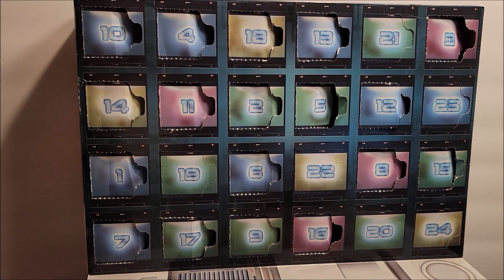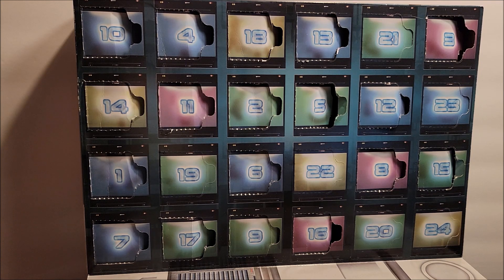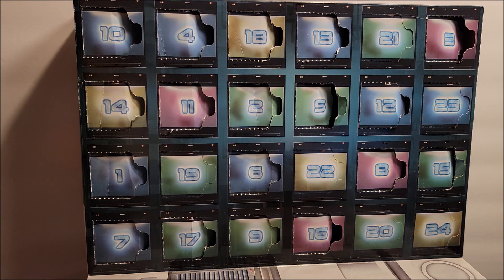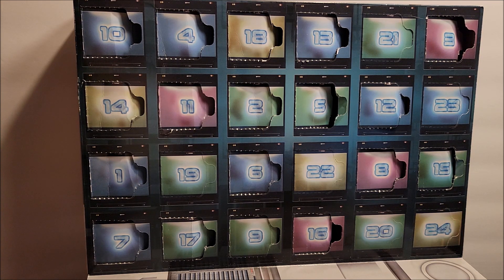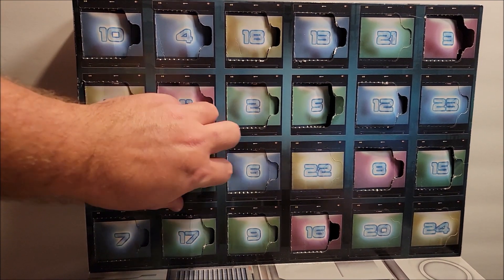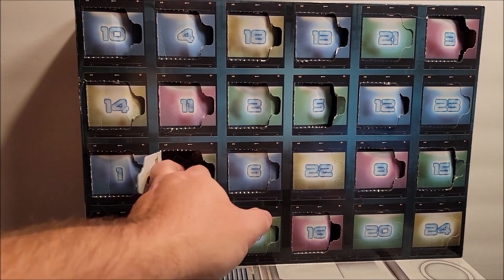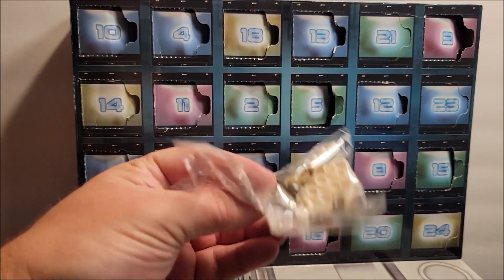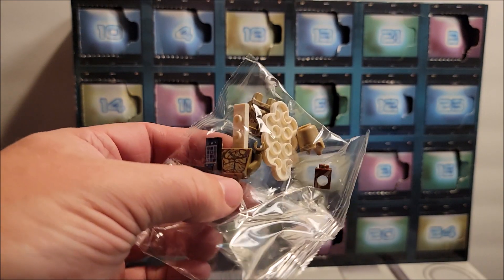Lego Guardians of the Galaxy Advent Calendar Day 19 Reveal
This is Day 19. This is a opening and a stop motion build.  This is a Guardians of the Galaxy advent calendar. I will be putting all these openings and reviews in one playlist so if you missed one please check it out.